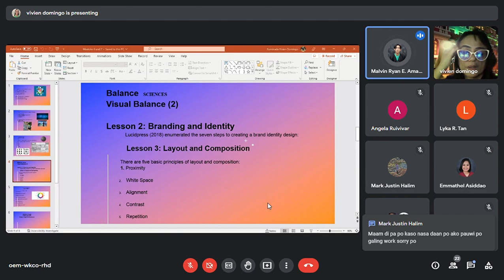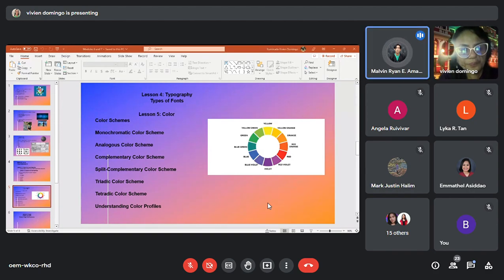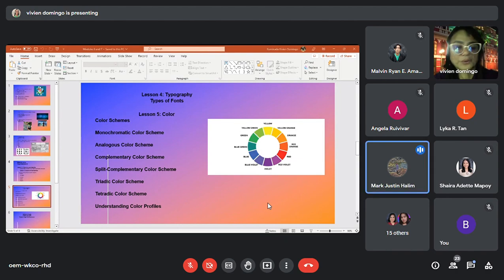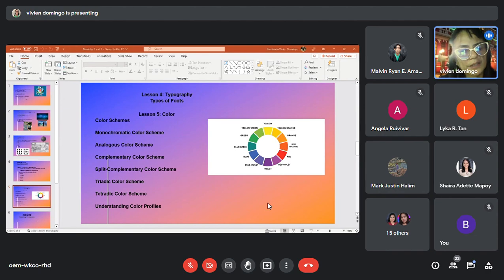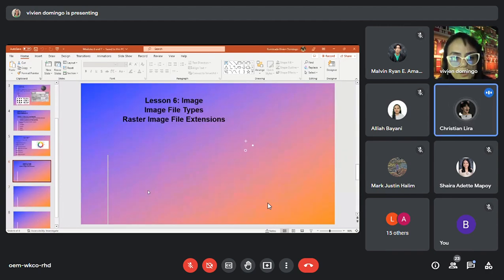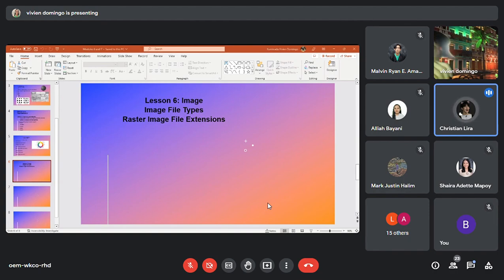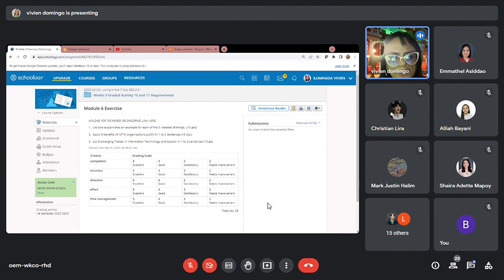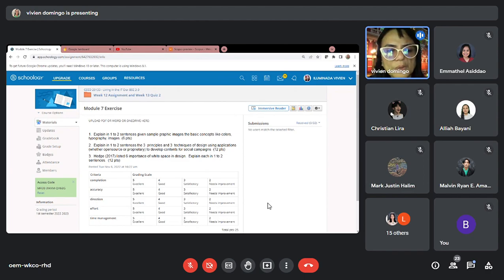Module 6 and 7 Part 3